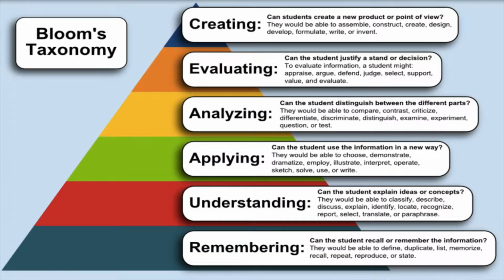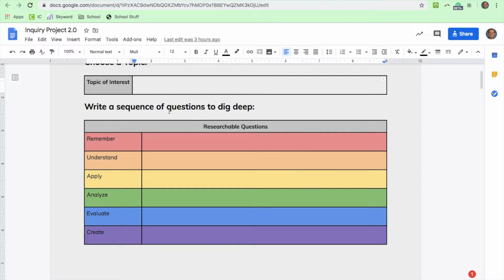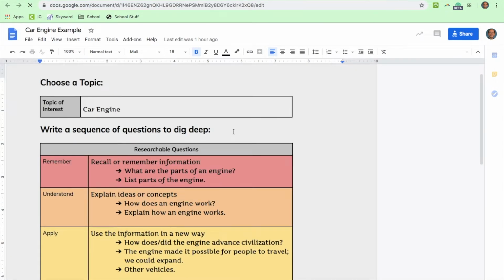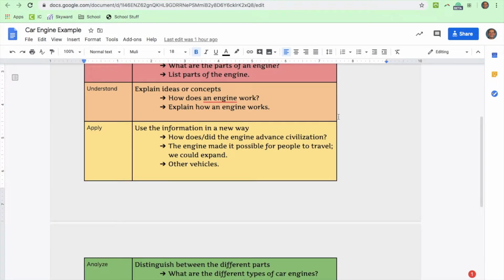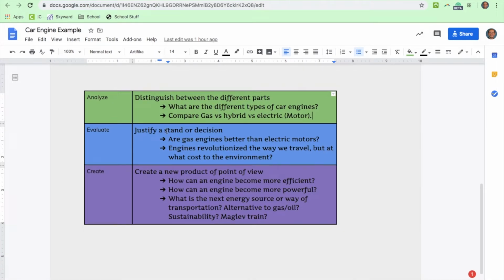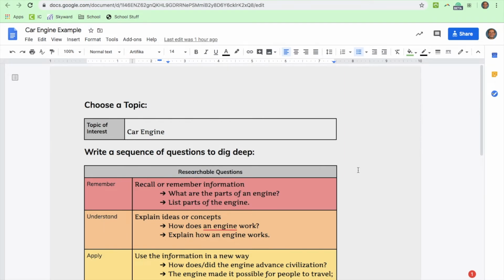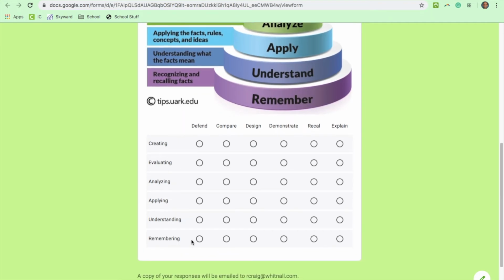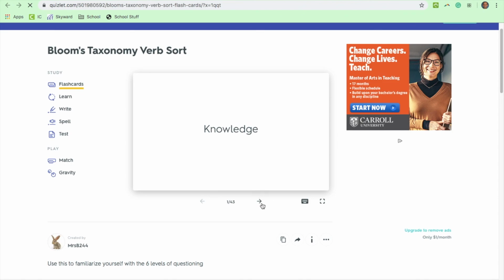Lesson 2: Informative Unit, Bloom's Taxonomy, and Inquiry Project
In this video, you will learn about Bloom's Taxonomy and receive an overview of the Inquiry Project.